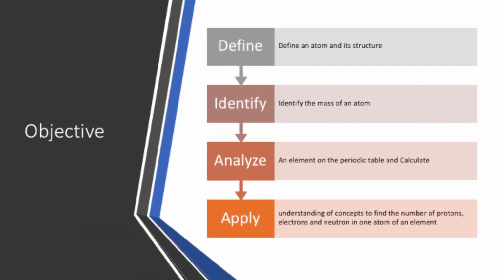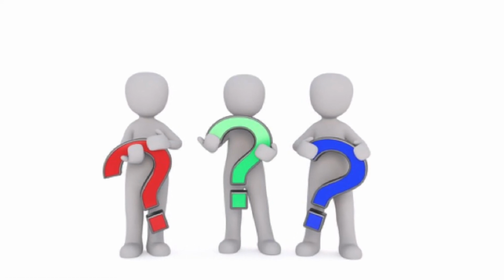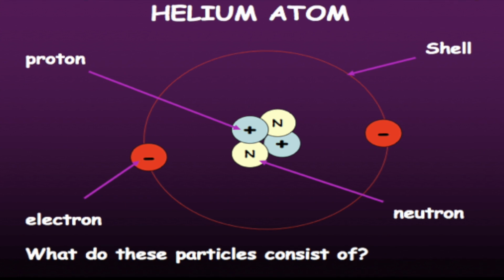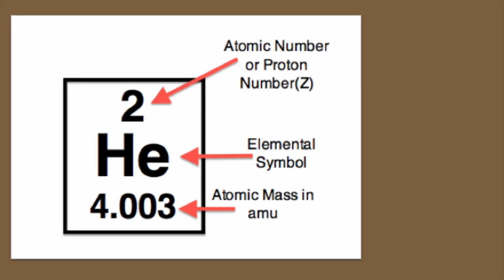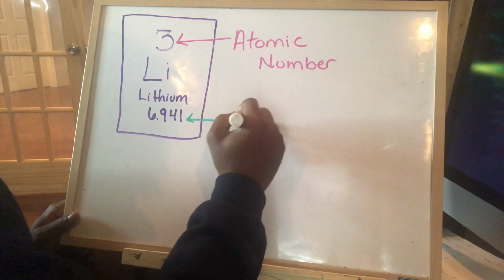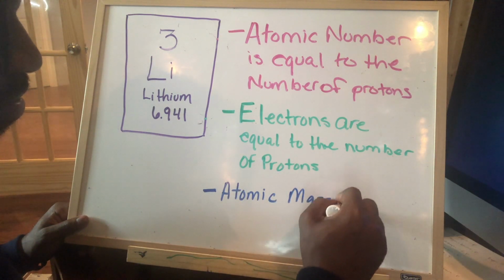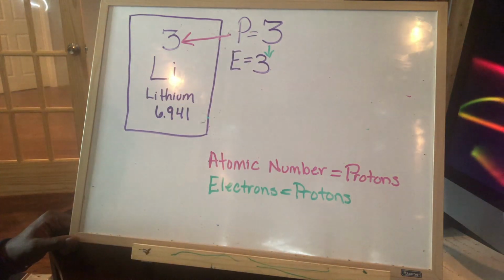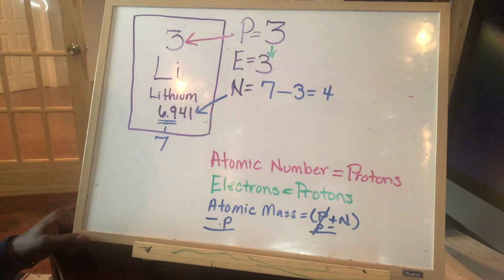Elements' Atoms and the Numbers (FC)